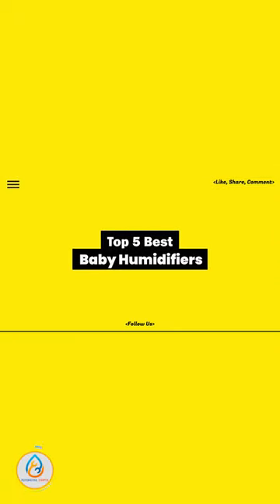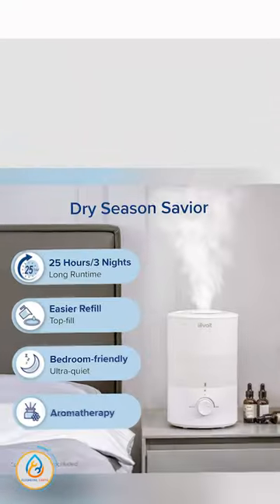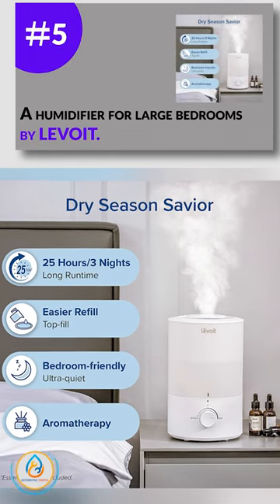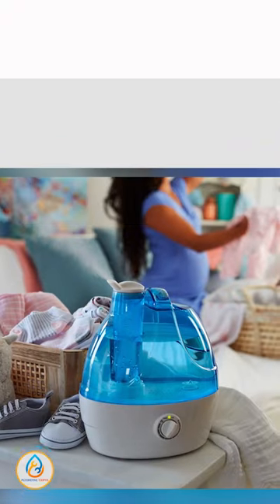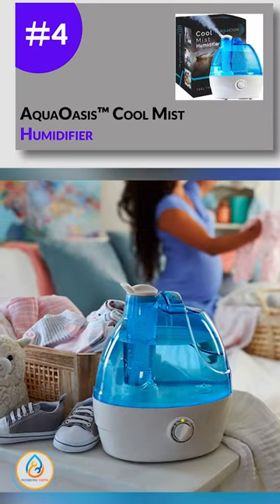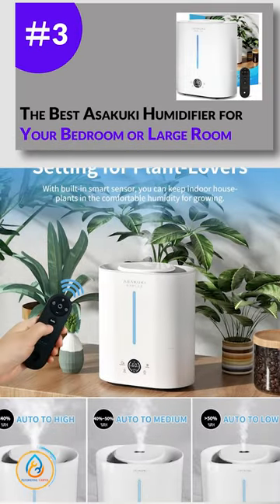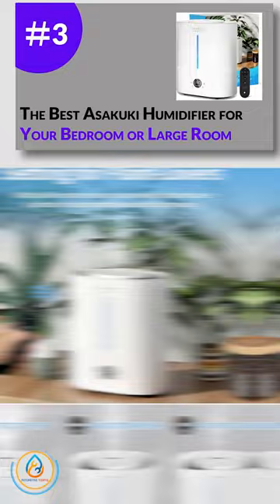✅ Top 5:👶👶 Best Baby Humidifiers [Best Humidifier For Baby Cough ] {Review}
👶👶 In this video, we are going to be checking out the 5 Best Baby Humidifiers  Links in below to pick the Best Humidifier And Air Purifier Combo For Baby.

👶👶 All Best Humidifier For Baby Easy To Clean links are Applicable in the USA, Canada, UK & Europe

©️ Copyright Material:-
If you find any of your copyrighted material in this video, please leave us a message so that we can resolve the issue immediately.